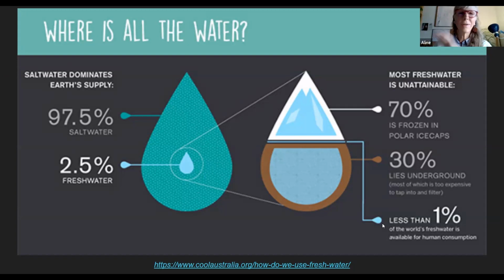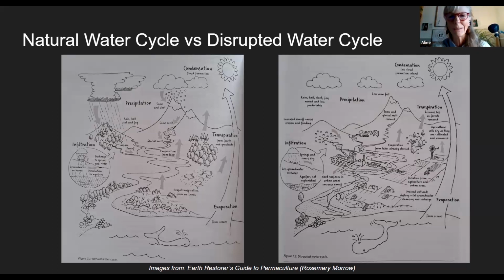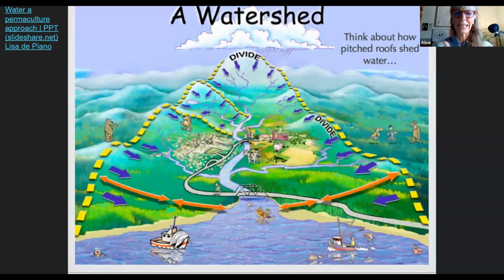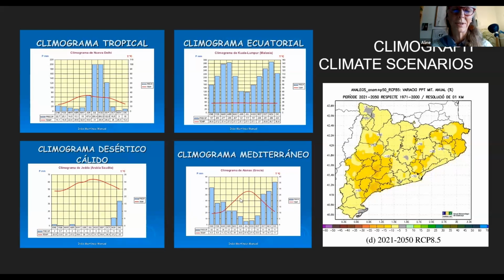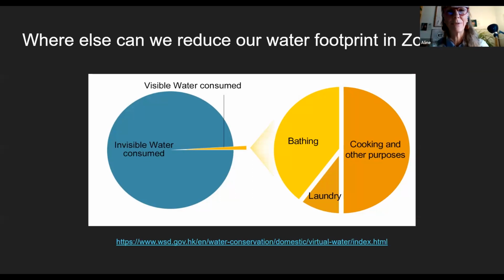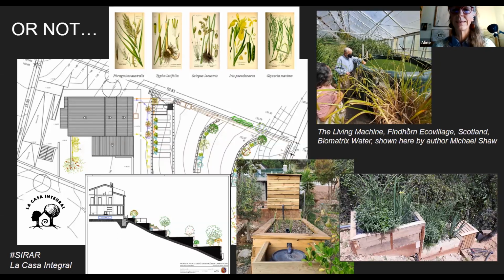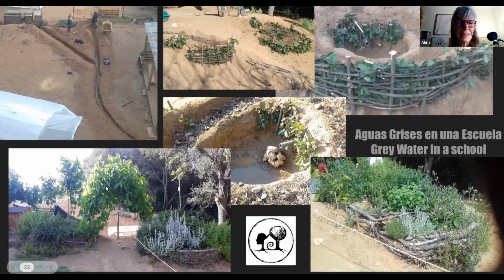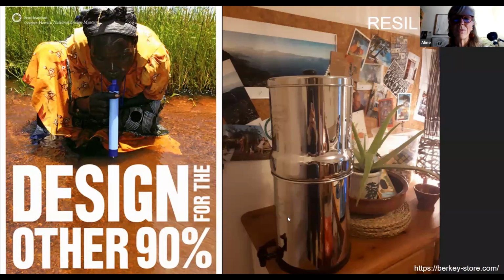PermaPuheet vol. 4 - Aline VaMo - Water in all of the permaculture zones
In this comprehensive exploration, Aline VaMo discusses the critical role of water management in permaculture across all zones. The presentation starts with the alarming reality of severe droughts impacting regions like Catalonia, underscoring the urgency for sustainable water design in both landscapes and domestic settings.